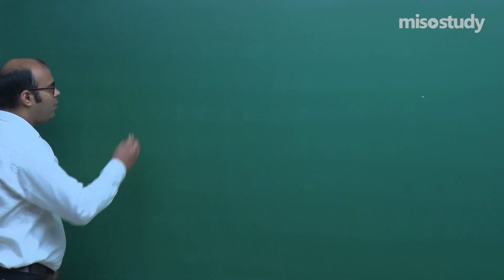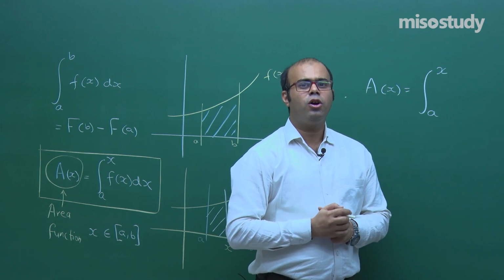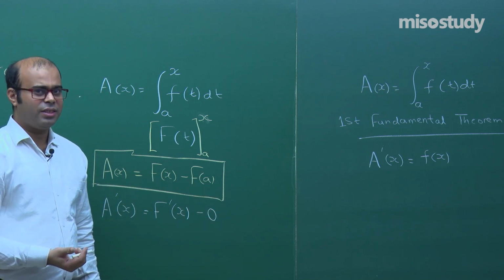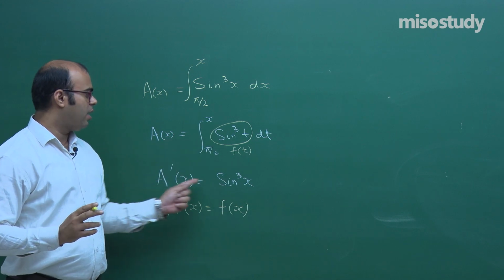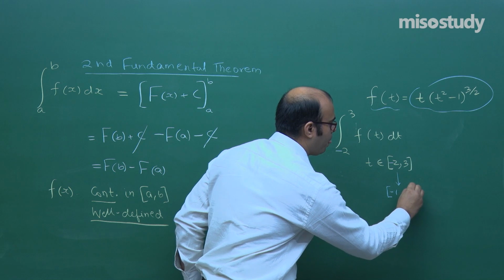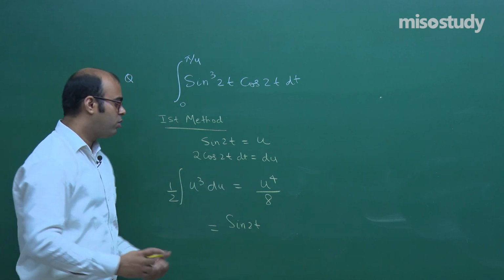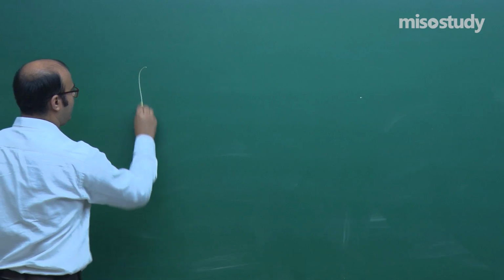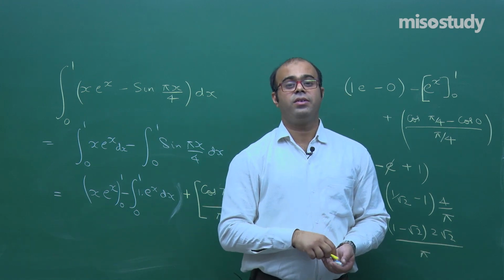CBSE11&12th Mathematics | Fundamental Theorems of Calculus | Theory | In English | By Misostudy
CBSE 11&12th Mathematics Preparation: Check out the video lecture on the topic of Fundamental Theorems of Calculus from Chapter Integrals of Mathematics for CBSE preparation, with detailed explanations for easy understanding.

▶ 23. Integrals

1. HD Video Lectures Designed by The Expert Faculties
2. Theory & Problem-solving Lectures of Full Syllabus
3. Chapter-wise Exam Pattern Question Exercise (Sample Question Papers)
4. Chapter-wise PDF e-Books
5. Chapter-wise Online Test
6. 24X7 Doubt Clearing
7. Hard Disk / Pen Drive / SD Card Courses (No Internet Required)
8. 24X7 Online Streaming Course
9. Lecture Download Support for Android and iOS